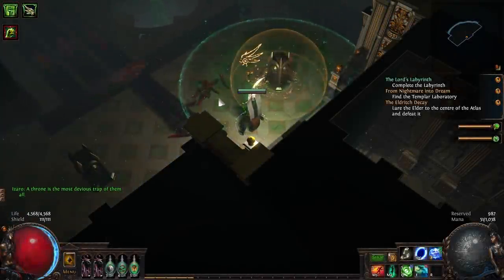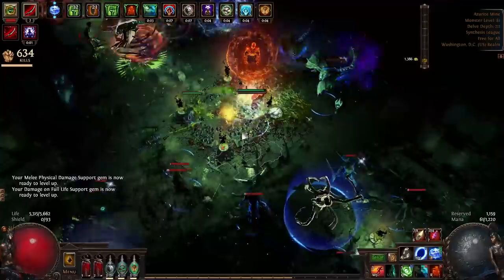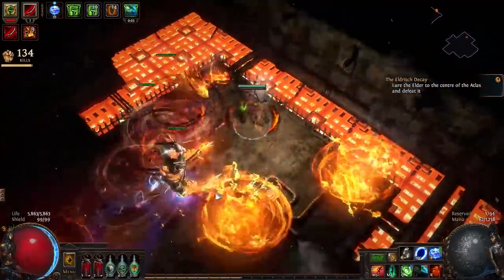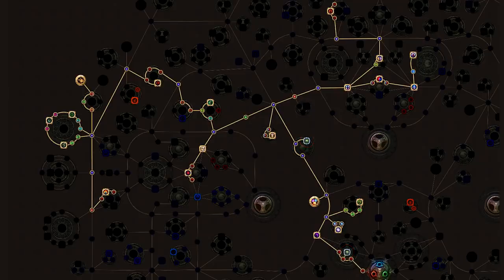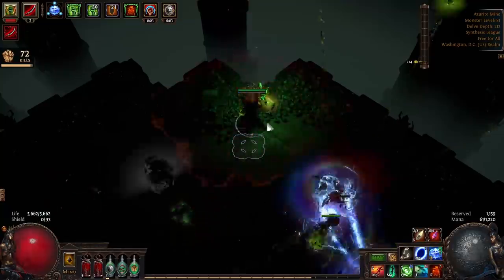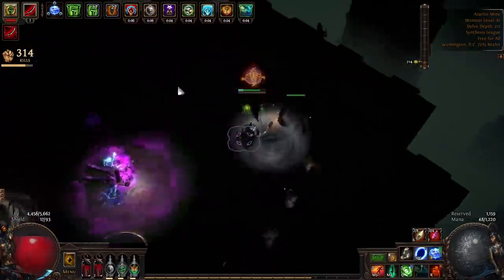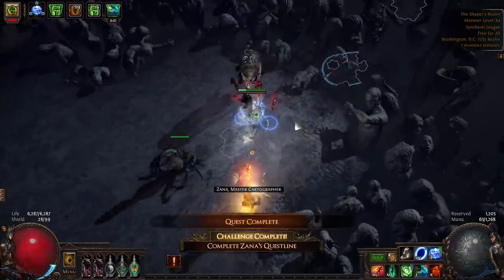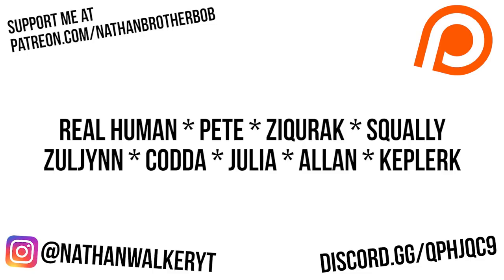Casual Path of Exile Guides: Dancing Duo & Herald of Agony Ascendant [3.6]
Path of Building (for the different leveling trees, check out the drop down menu at the bottom left side of PoB, also kill all bandits)